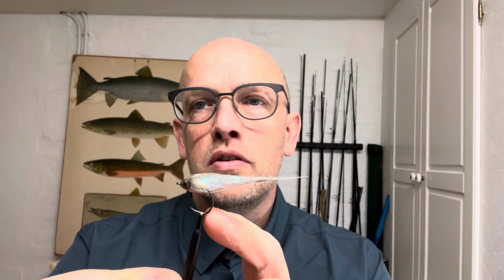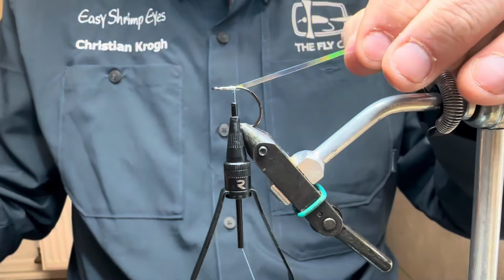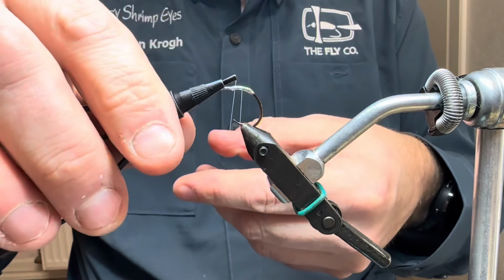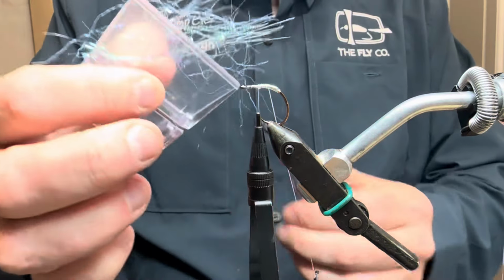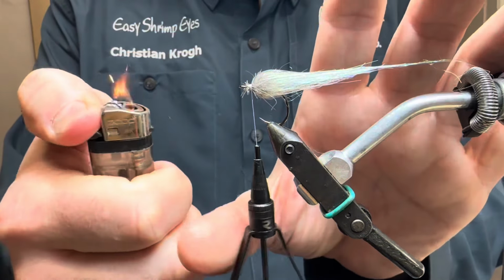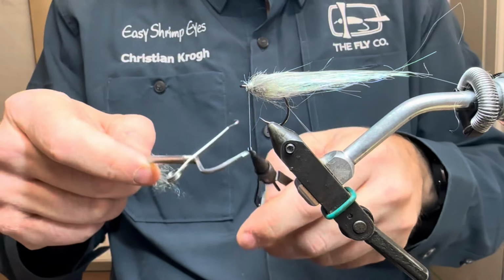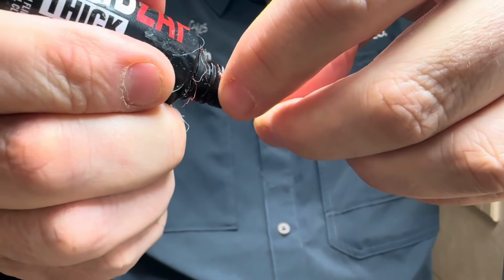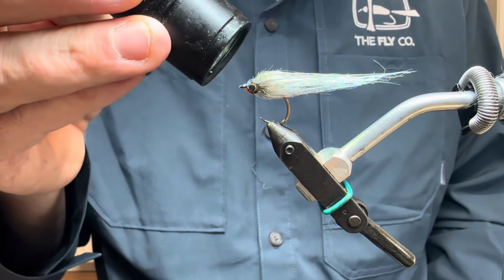GLISSY SPEY FISH 🎣💯👌🏻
Materials
Grey spey feater
Salmon smolt semi seal
4 mm living eyes
White powerthread veevus
Raidzap uv resin
Various shiny pearl flash
Pearl rib